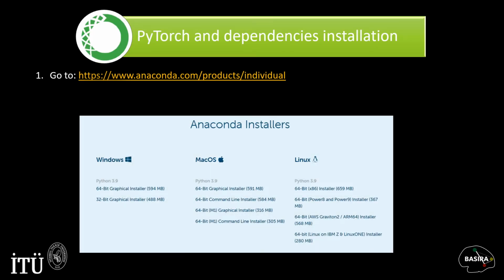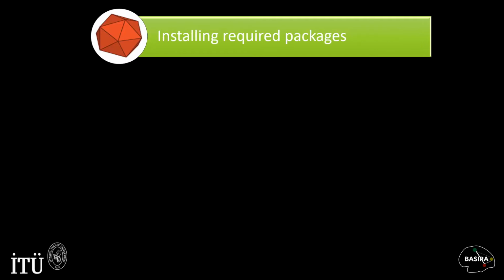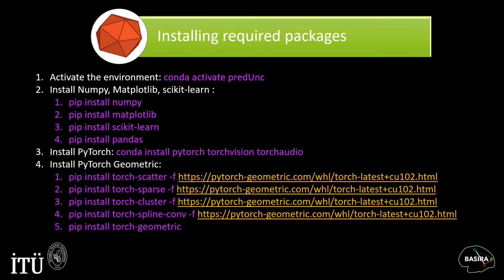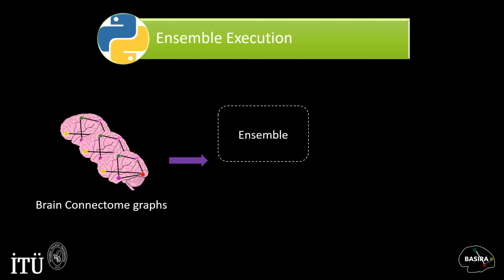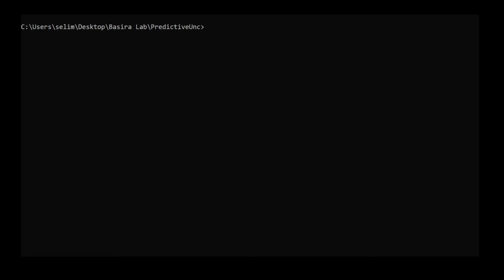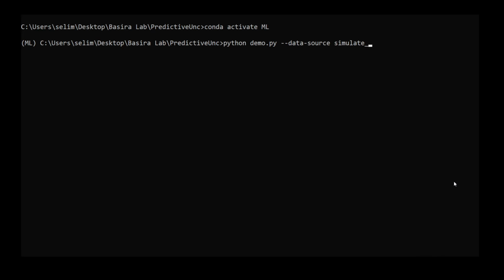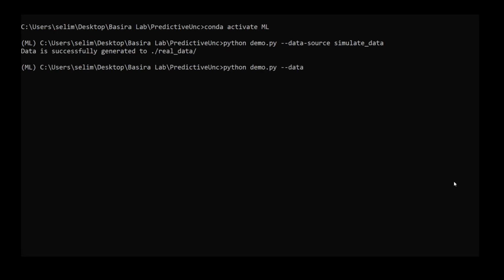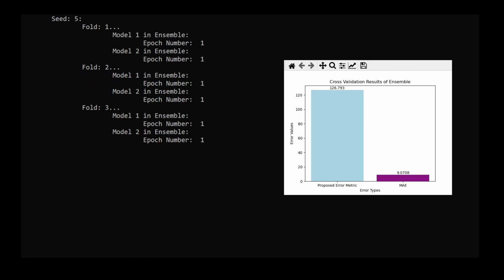How to install and run predictive uncertainty code? GitHub PRIME-MICCAI2022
This work is presented at the international class A1 MICCAI 2022 conference as part of the PRIME workshop

Our code is available at https: //

Abstract
Predicting cognitive scores (e.g., intelligence quotient (IQ)) from functional brain connectomes enables the analysis of the underlying connectivity patterns that determine such abilities. In this context, recent works addressed IQ prediction from connectomes by designing graph neural network (GNN) architectures for regression. While effective, existing studies have two important drawbacks. First, the majority of these works train and evaluate regression GNNs on data from the same distribution. Thus, the performance of the models under domain shifts, where the target training and testing behavioral scores are drawn from different distributions, has not been considered. Second, the proposed architectures do not produce uncertainty estimates for their predictions, limiting their usage in critical real-world settings where data distribution may drastically change and render the predictions unreliable. To cope with this, a few studies proposed proposed Bayesian neural networks for estimating predictive uncertainty. However, these require heavy computation of the training process and have not been applied to regression GNNs. To address this problem, we unprecedentedly propose a deep graph ensemble of regression GNNs for estimating predictive uncertainty under domain shifts. Our main contributions are three-fold: (i) forming ensembles of regression GNNs for estimating their predictive uncertainties, (ii) simulating domain shift between training and test sets by applying clustering algorithms in the target domain, (iii) designing a novel metric for quantifying the uncertainty of GNN ensembles. We believe our study will inspire future research on the performance and uncertainty of GNNs under domain shifts, allowing their use in real-world scenarios.